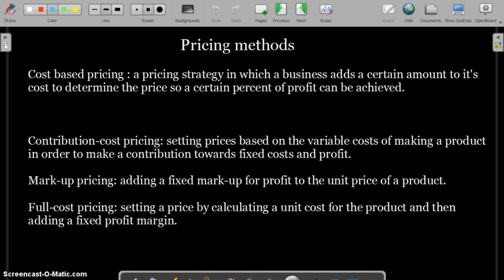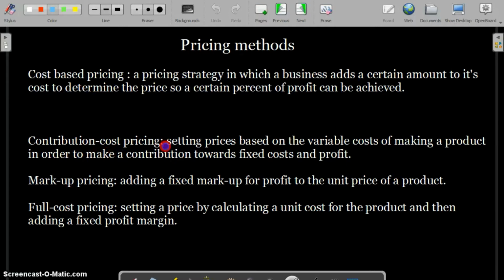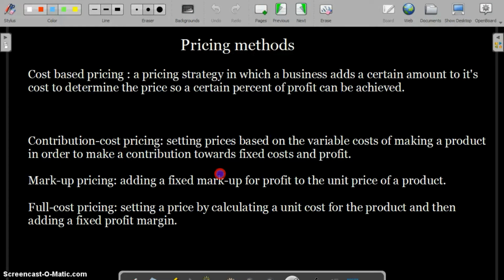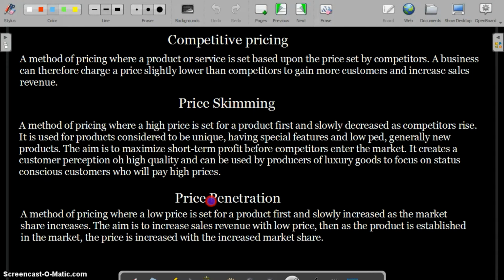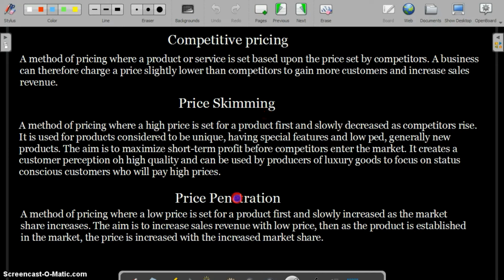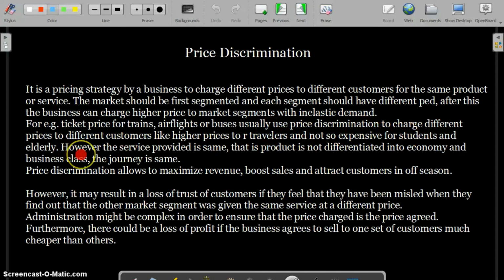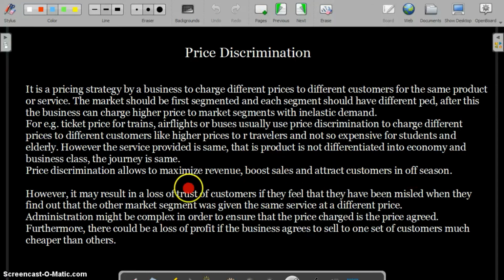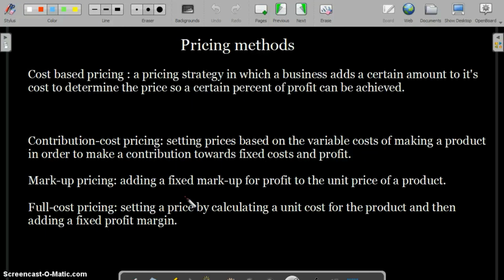Pricing Methods | AS Business Studies